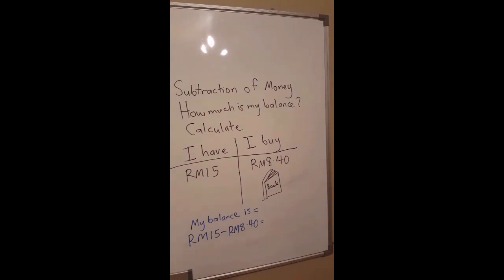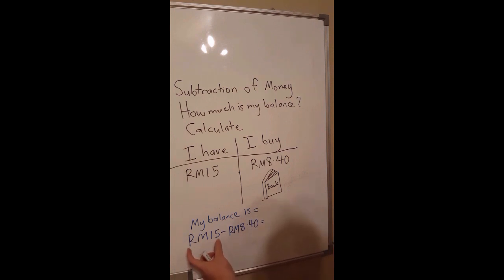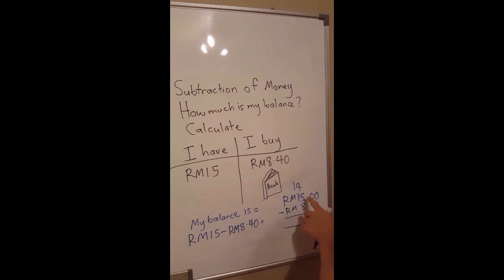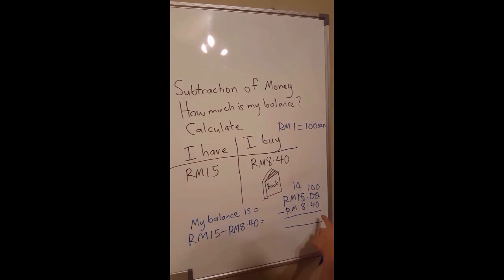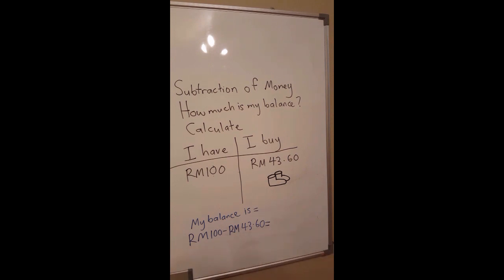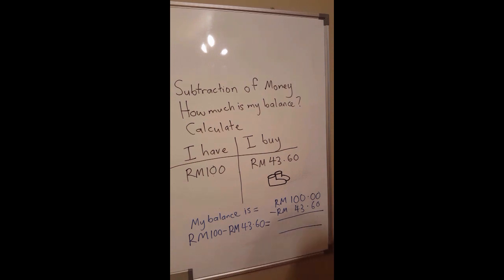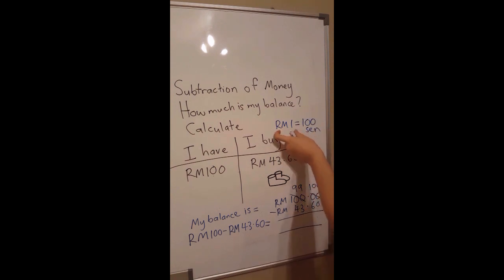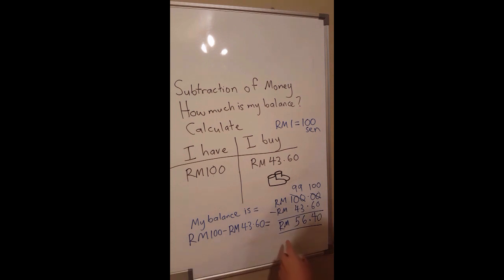Subtraction of Money 1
Subtraction of Money